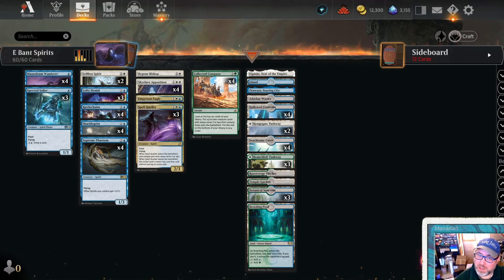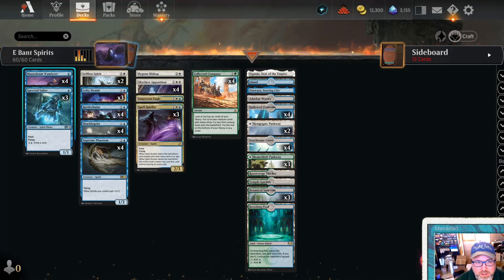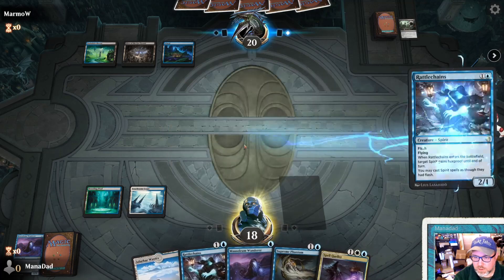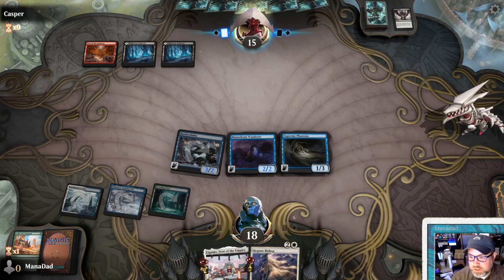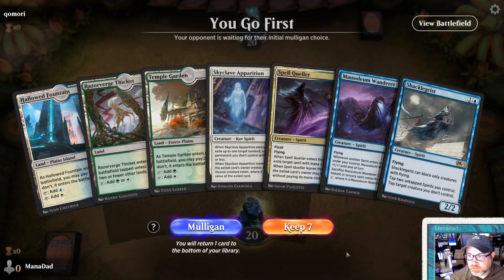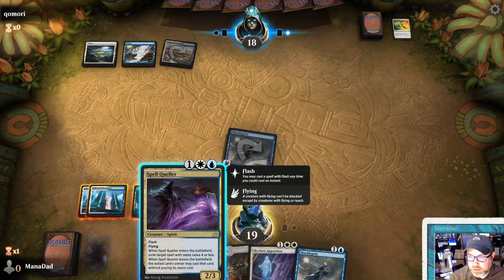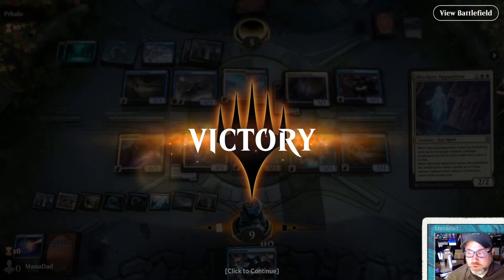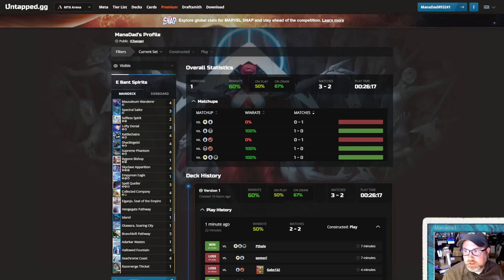BANT SPIRITS ☀️🌊🌳 Dominate Explorer! | Tribal Tuesday | Arena MTG Gameplay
Shadows over Innistrad Remastered has brought all the key Pioneer Bant Spirits to MTG Arena! Let's take these new Spirits for a spin in Explorer and quell some spells with Spell Queller!

00:00 Deck tech
03:12 Game 1 vs Dimir Spells
06:46 Game 2 vs Rakdos Midrange
09:19 Game 3 vs Izzet 12 Pyro
14:11 Game 4 vs UW Control
21:46 Game 5 vs Bant Spirits Mirror
29:24 Wrap-Up and Win-rate Stats

Catch me playing live! I stream on Twitch. My channel is called ManaDad_MTG and can be found